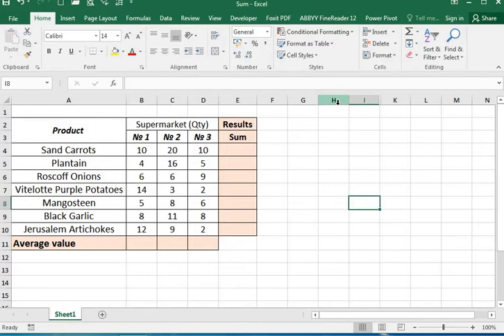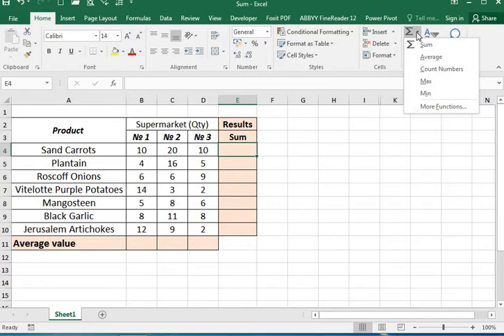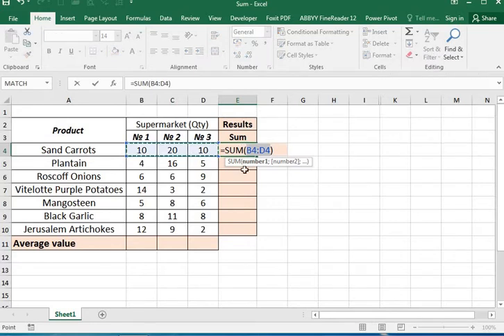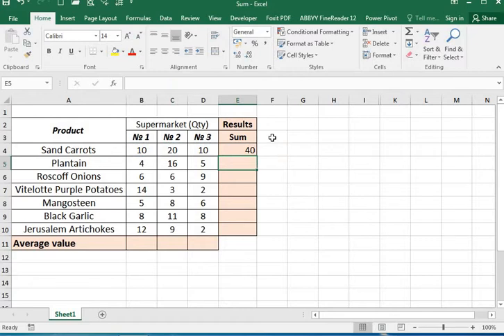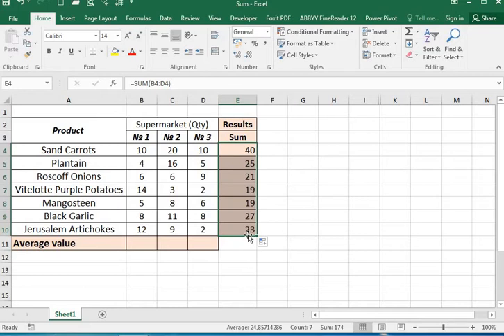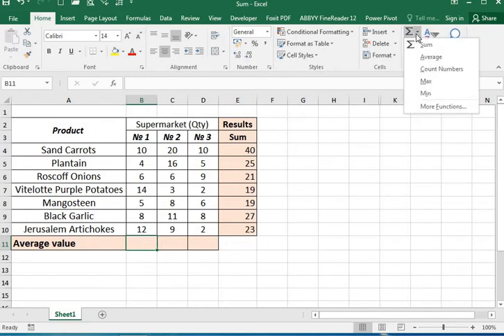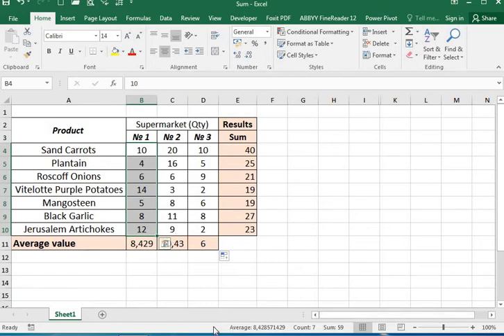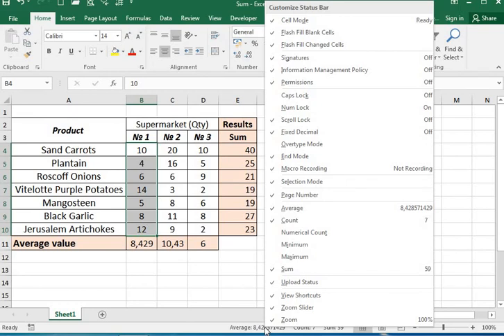How to use Built-in Functions like SUM, MAX, MIN, AVERAGE (For Beginners)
In this video you'll learn a great and easy way to calculate built-in function like SUM, MIN, MAX, AVERAGE. After watching this video you will have no problems and meet no difficulties in performing calculations.